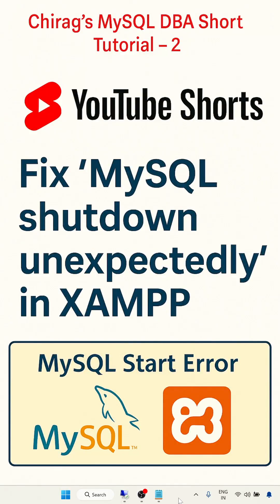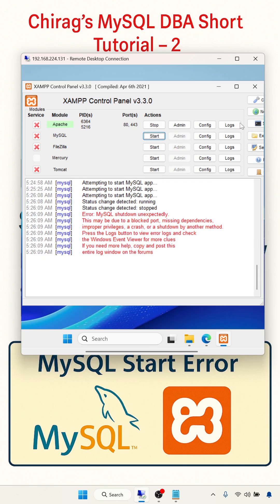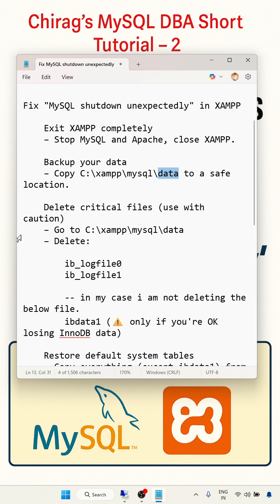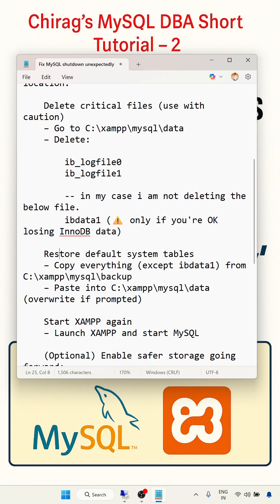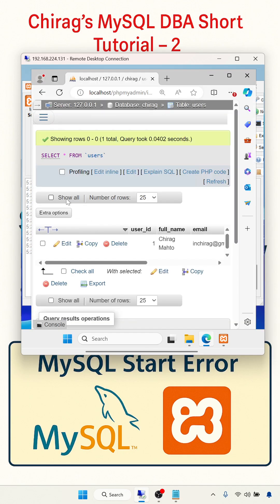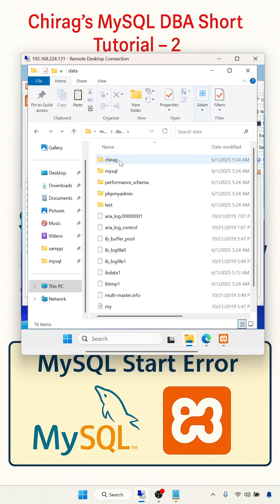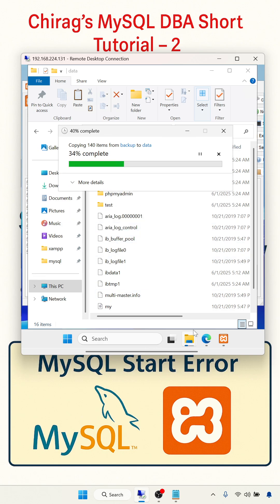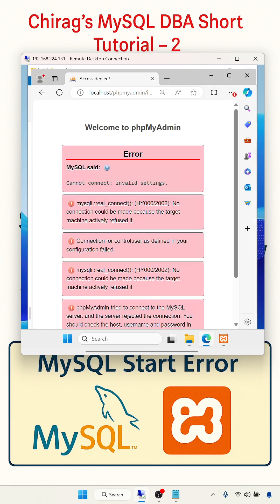Fix "MySQL shutdown unexpectedly" in XAMPP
Exit XAMPP completely
    – Stop MySQL and Apache, close XAMPP.

    – Copy C:\xampp\mysql\data to a safe location.

    Delete critical files (use with caution)
    – Go to C:\xampp\mysql\data
    – Delete:

        ib_logfile0
        ib_logfile1

 -- in my case i am not deleting the below file.
        ibdata1 (⚠️ only if you're OK losing InnoDB data)

    Restore default system tables
    – Copy everything (except ibdata1) from C:\xampp\mysql\backup
    – Paste into C:\xampp\mysql\data (overwrite if prompted)

    Start XAMPP again
    – Launch XAMPP and start MySQL

    (Optional) Enable safer storage going forward:
    – In my.ini, under [mysqld], add:

 innodb_file_per_table=1

Thanks & Regards,
Chitt Ranjan Mahto "Chirag"